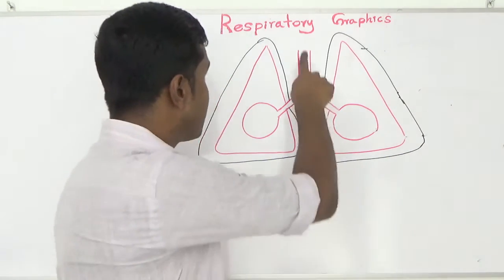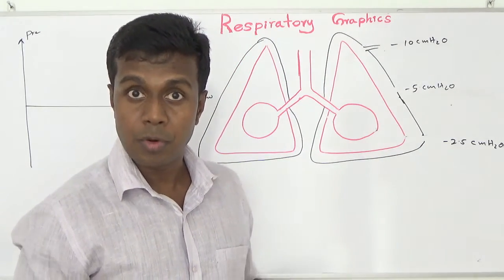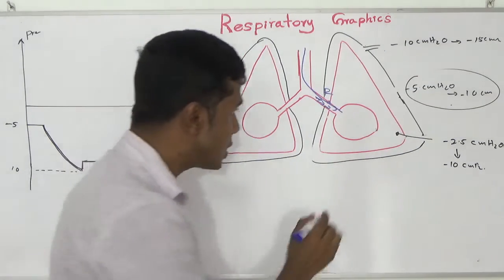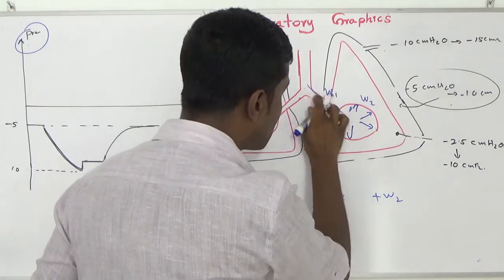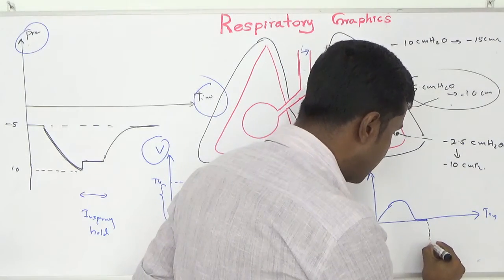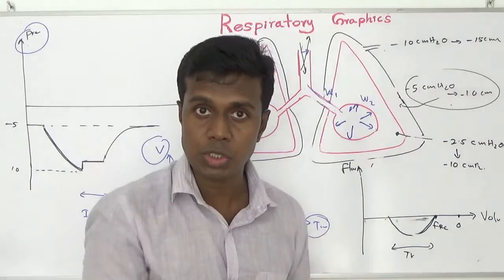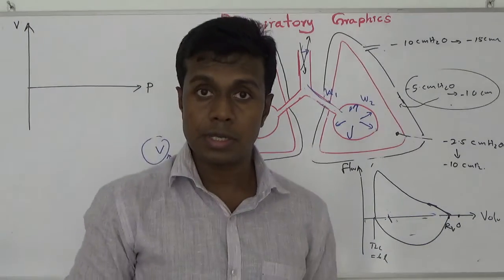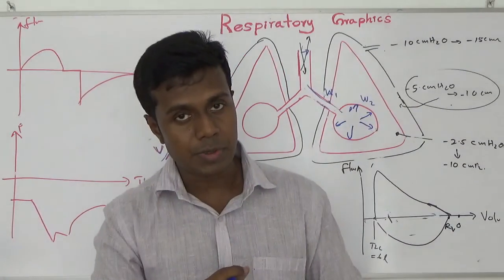Respiratory graphics by Dr Dinusha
ventilator graphics ,  flow volume loop,  pressure volume curve ,  flolw time curve ,  pressure  time curve , peak pressure ,  plural cavity pressure changes